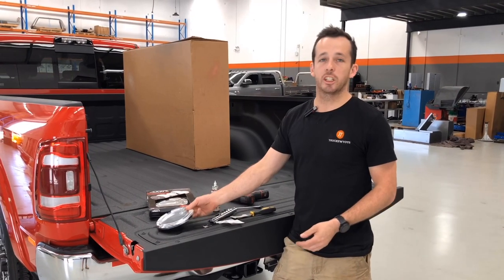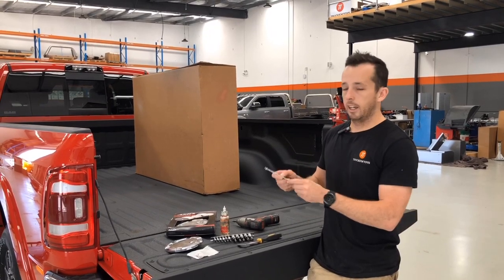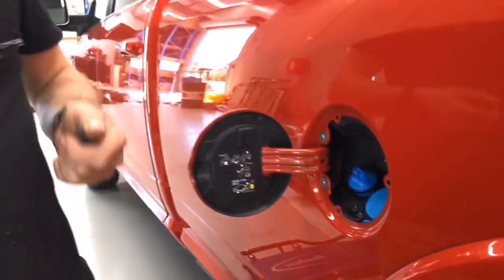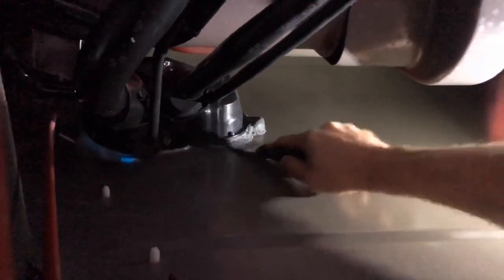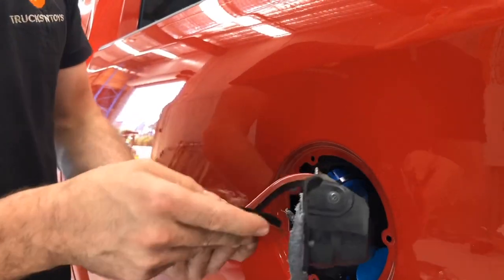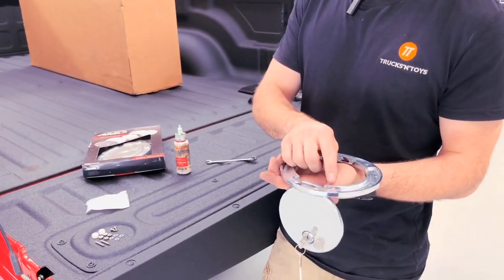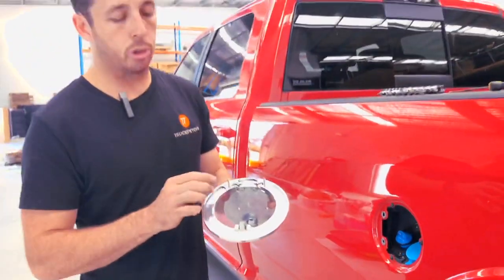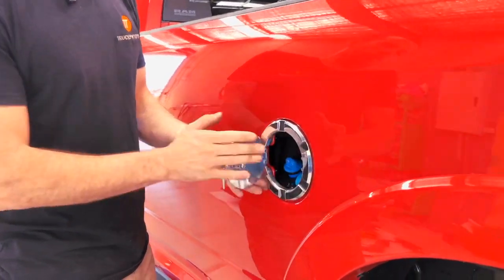Ram ds 1500 2500 3500 Billet fuel locking door install video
Ram 1500 classic 2500 and 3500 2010 to current shape billet Fuel locking door install